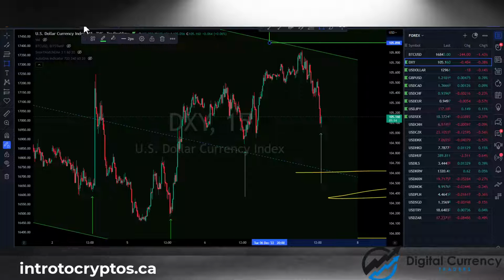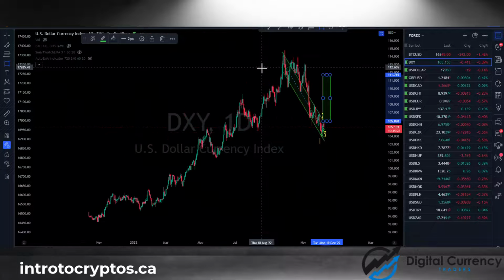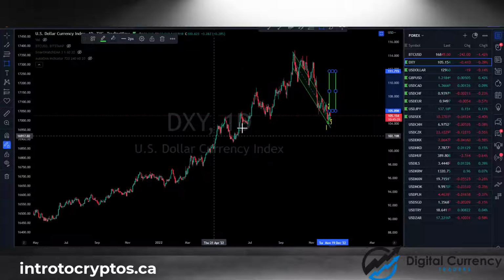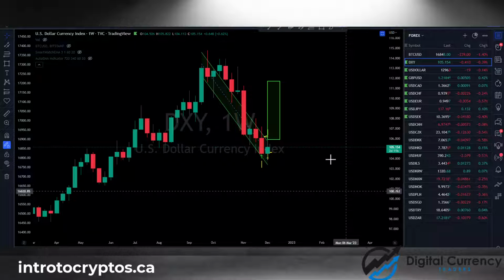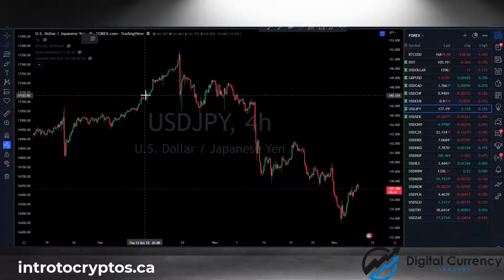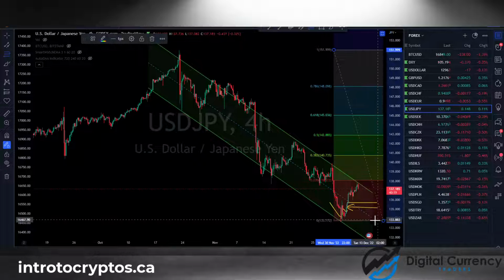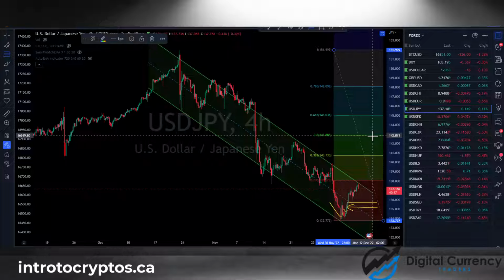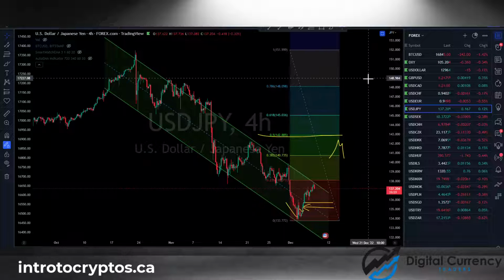PROFIT FROM THIS POWERFUL FOREX TREND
Huge opportunity to trade forex.  I review DXY, British Pound, Canadian Dollar and Japanese Yen charts for reversal patterns.

0:00 Forex Today
0:43 US Dollar Index
1:23 British Pound
1:58 Canadian Dollar
2:38 Japanese Yen

See our other channels @BitcoinTrading @digitalcurrencytraders

Canadians are wondering why is the Canadian Dollar higher today?

DXY,British Pound,Canadian Dollar,japanese yen,us dollar index,forex trending,alberta,alberta sovereignty act,weak canadian dollar,canadian dollar lowest levels,weak japanese yen,foreign currency,currency moves 2023,canadian dollar outlook,japanese yen outlook,british pound outlook,Japanese yen news today,

This video may show the technical charts of the trend change, but cannot answer the entire question about Why is Canadian dollar rising

 Oct 19, 2022 Two unexpected patterns that may signal the big reversal
TA on Canadian Dollar, Swedish Krona, Swiss Franc, British Pound, Japanese Yen and Euro Dollar - finishing with Bitcoin Price Action Report